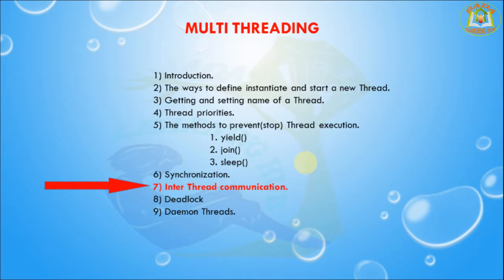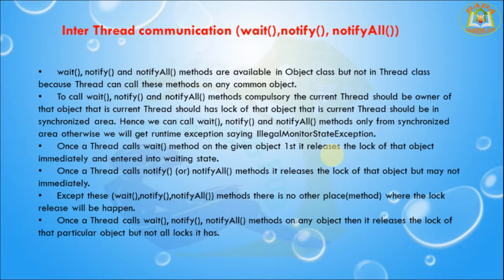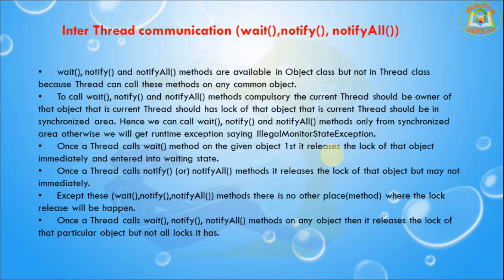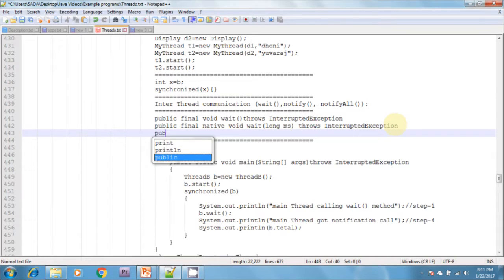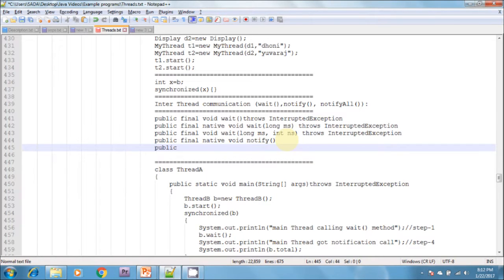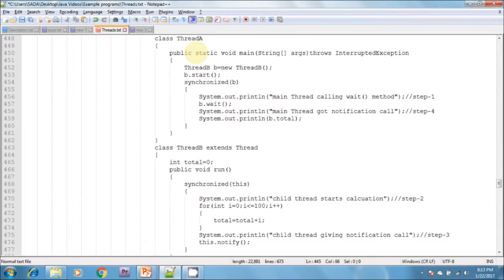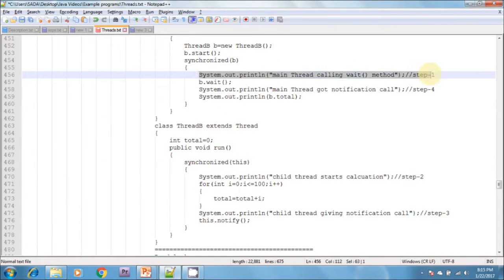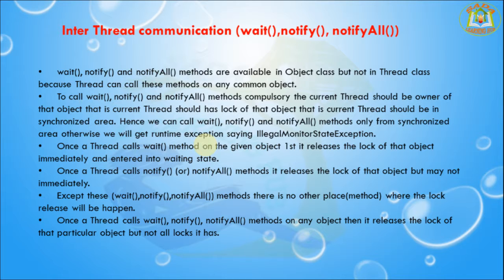Lesson - 7 : Threads - Interthread Communication In Java Programming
Inter Thread communication (wait(),notify(), notifyAll()):
1. Two Threads can communicate with each other by using wait(), notify() and notifyAll() methods.
2. The Thread which is excepting updation it has to call wait() method and the Thread which is performing updation it has to call notify() method. After getting notification the waiting Thread will get those updations.